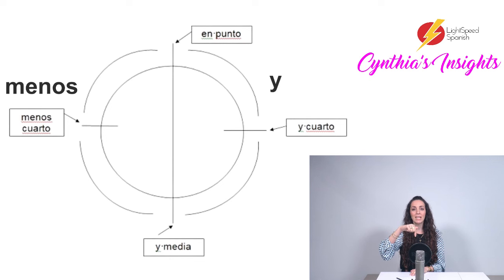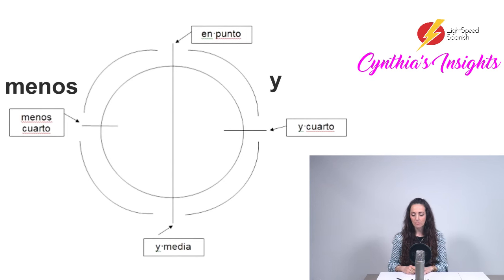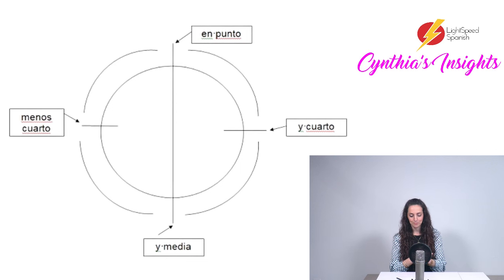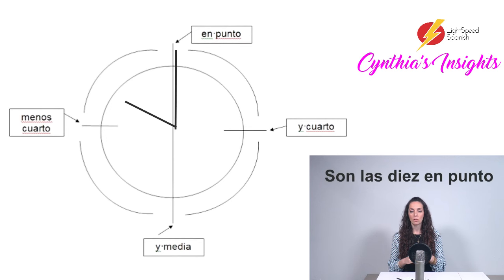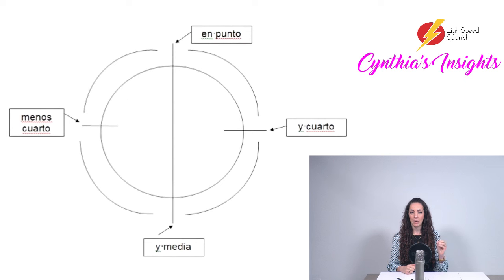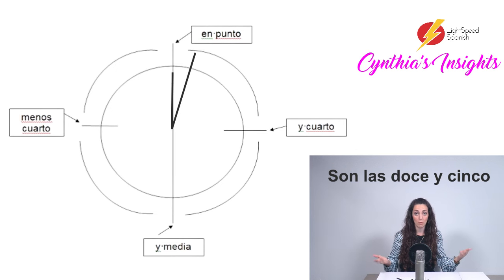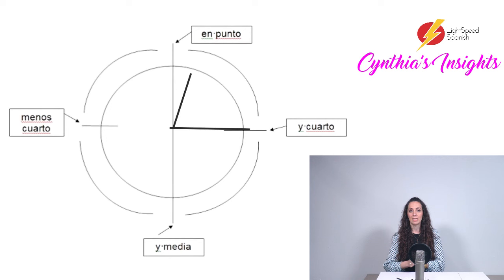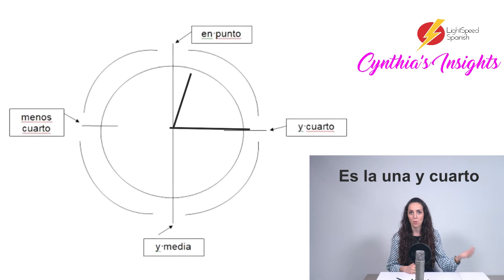TELLING THE TIME IN SPANISH LightSpeed Spanish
Listen to all of our Podcasts on Spotify:

Here’s a show for you… Spanish Lessons - Early Intermediate
Here’s a show for you… Spanish Lessons - Advanced Intermediate
Here’s a show for you… Spanish Lessons - Advanced Speaker

Come and join our Telegram chat and info group:
and join our Telegram chat and info group